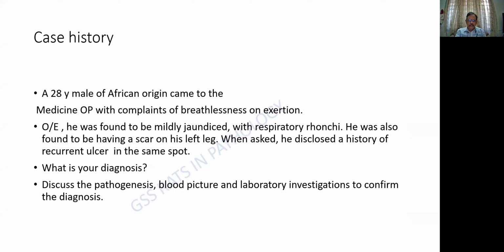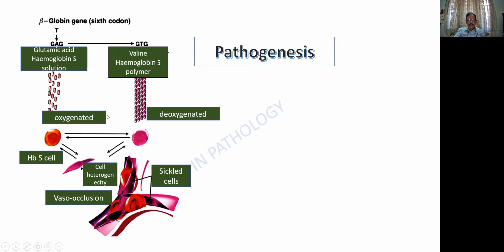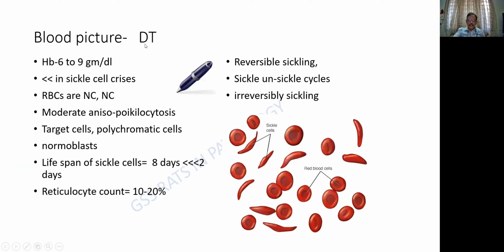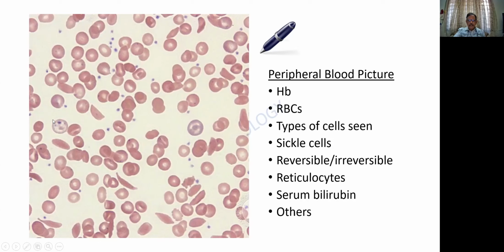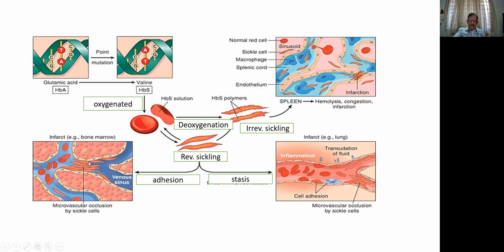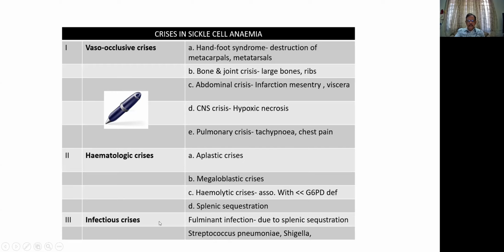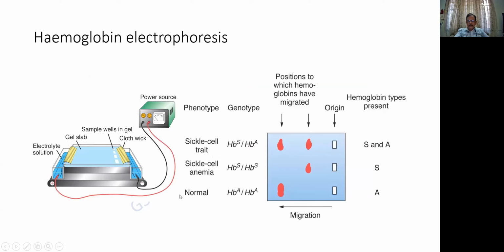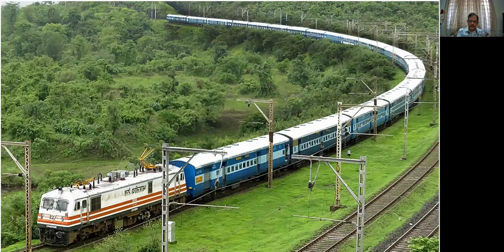Sickle Cell Anemia | Haematology | RATS in Pathology | MBBS | SRM | University questions !!!